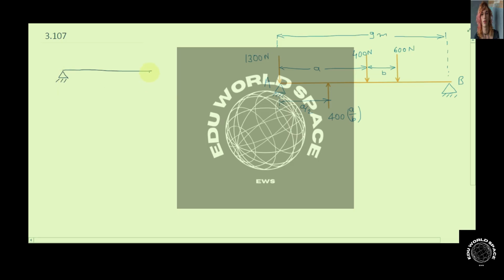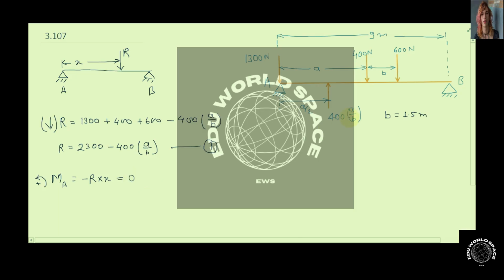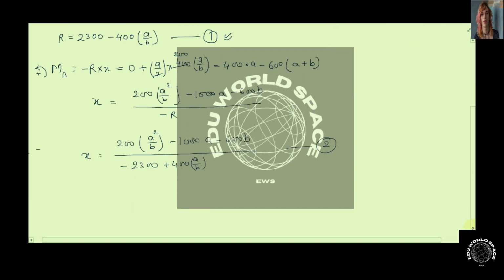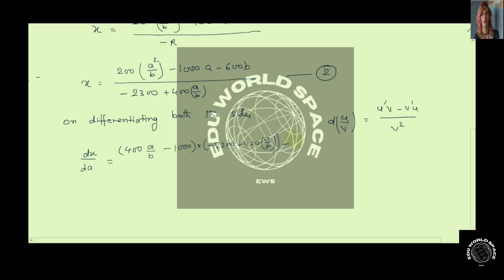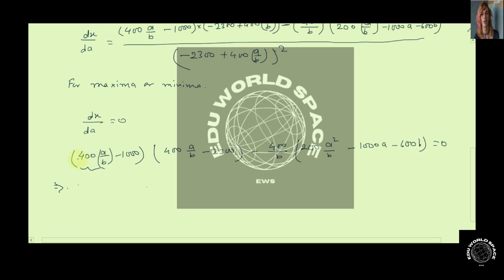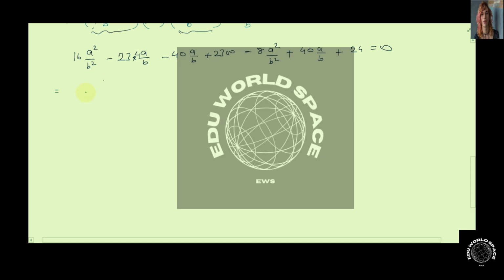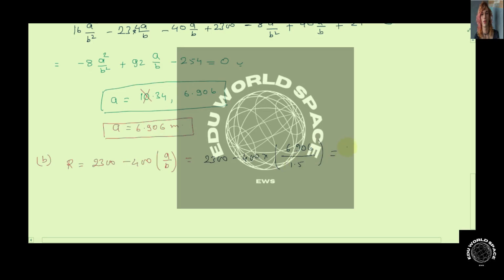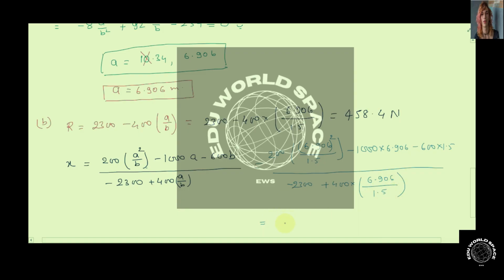A beam supports three loads of given magnitude and a fourth load whose magnitude is a function of po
A beam supports three loads of given magnitude and a fourth load whose magnitude is a function of position. If and the loads are to be replaced with a single equivalent force, determine the value of so that the distance from support to the line of action of the equivalent force is maximum, the magnitude of the equivalent force and its point of application on the beam.